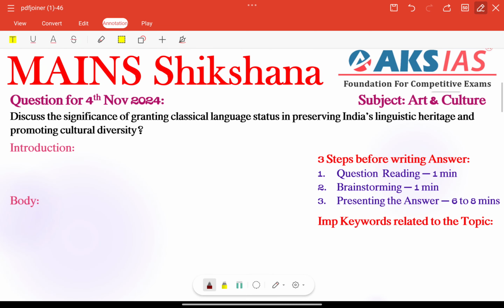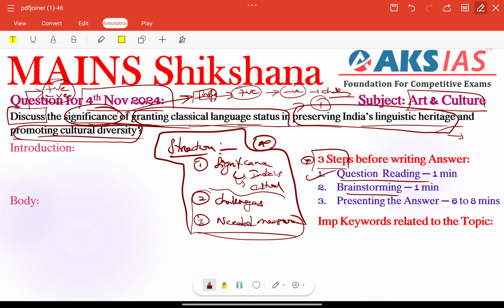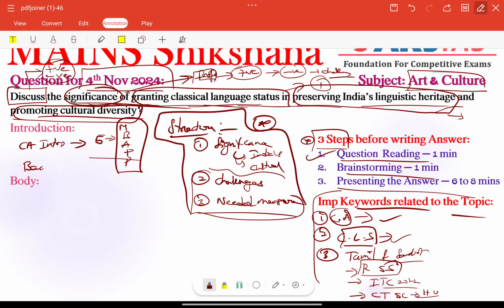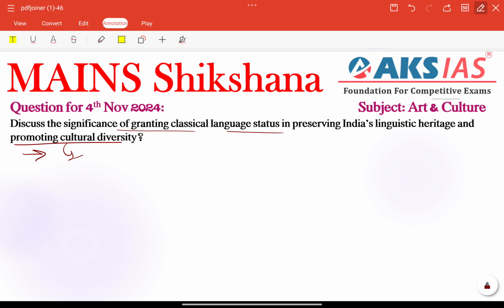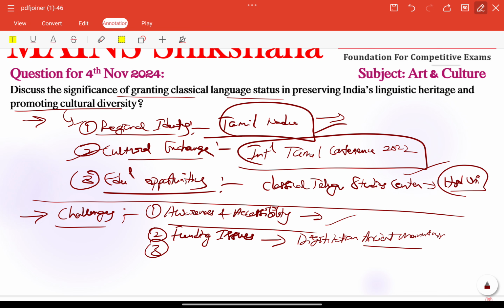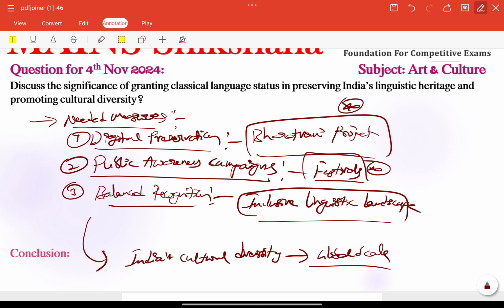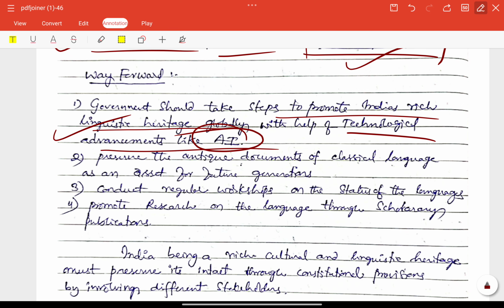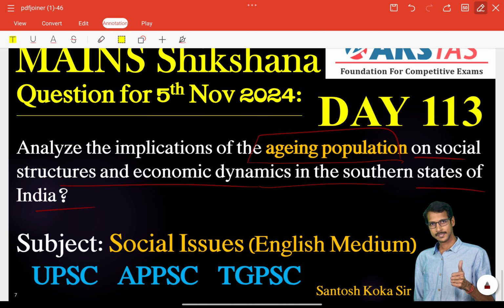Day 112 (Art & Culture) - Mains Shikshna Free Initiative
To Download our Mobile App:
*Android : AKS IAS App

*Apple/iOS users:
Download MY INSTITUTE App from App Store
Login with ORG :AKS